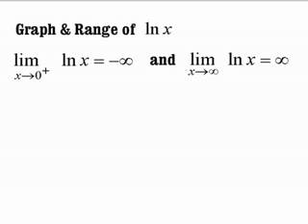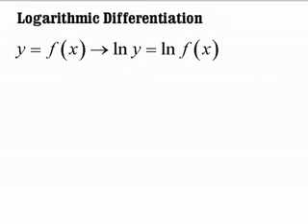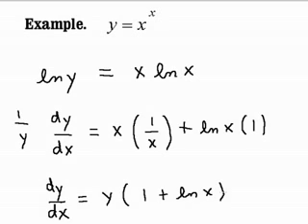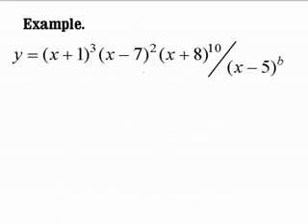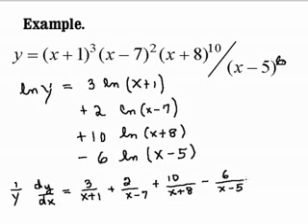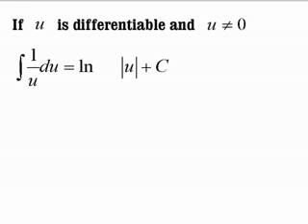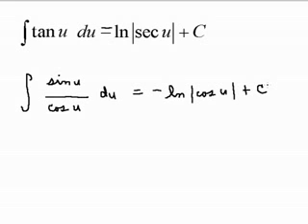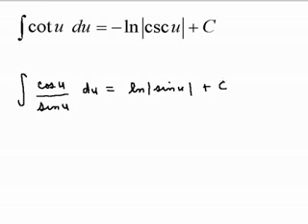Logarithmic Differentiat.mp4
logarithmic Differentiat